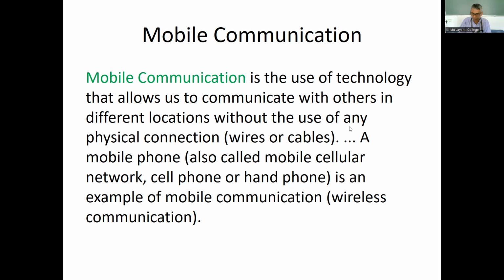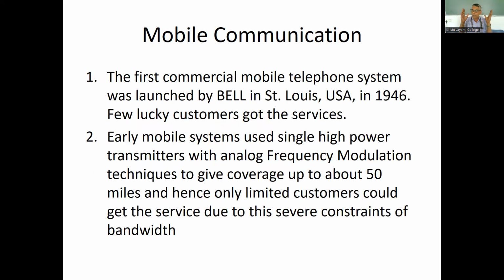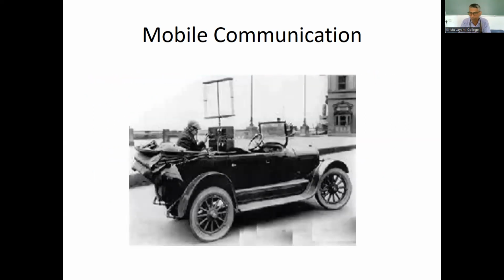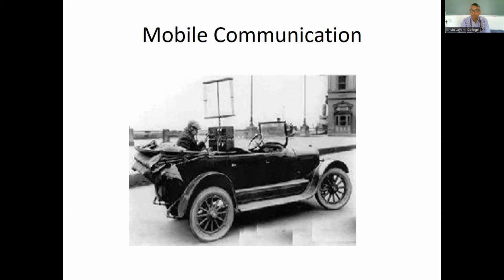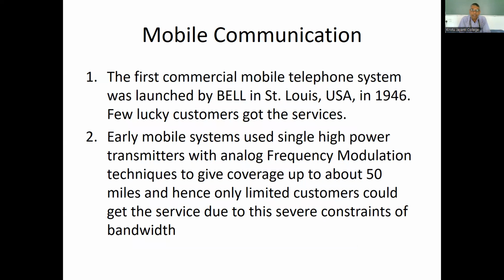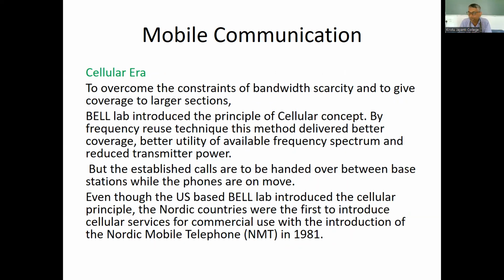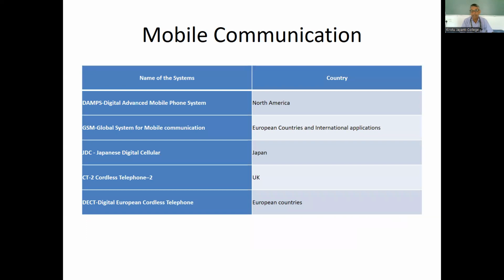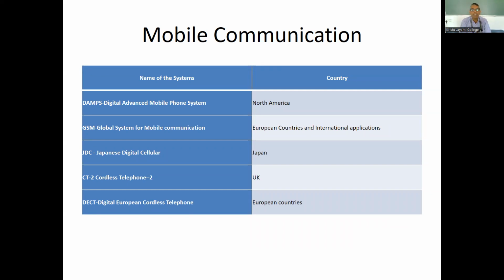Introduction to Mobile Communication